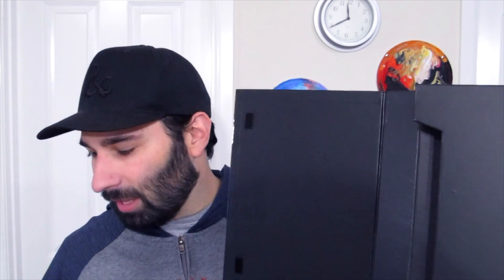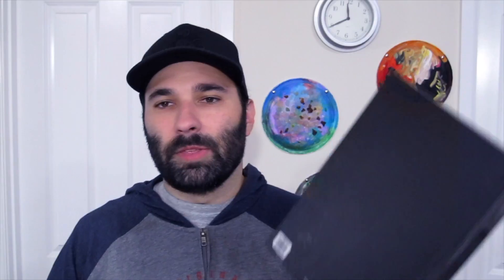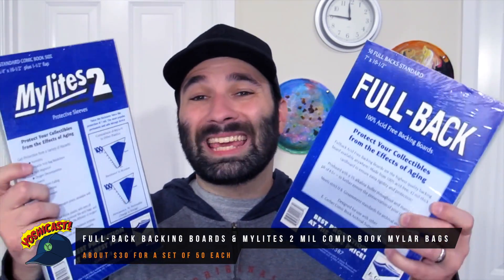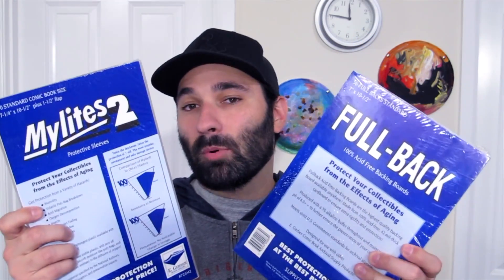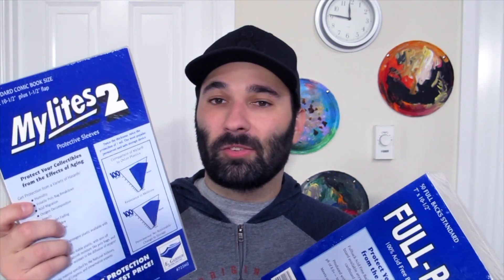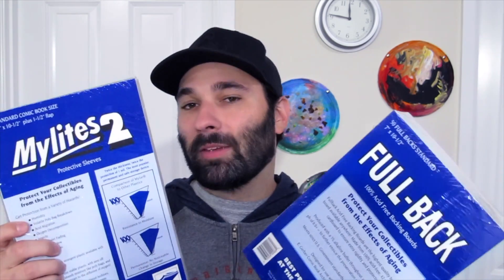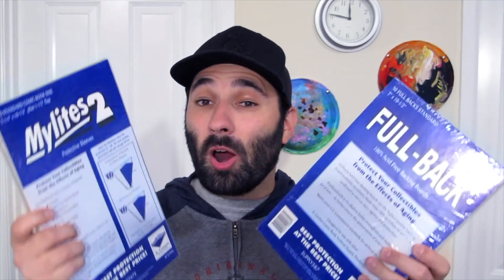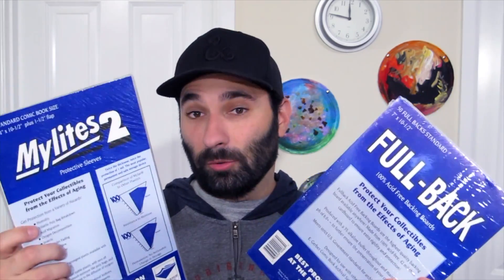Comic Book Gift Guide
Let this episode of the YOSHICAST be your guide to what you can get the comic book collector in your life. This comic book guide has several solid ideas for you that can be used on birthdays, Holidays or just thank yous.

-=LINKS=-

• Comic Book Folio (White)
• Comic Book Folio (Blank)
• MyLites 2 Bags